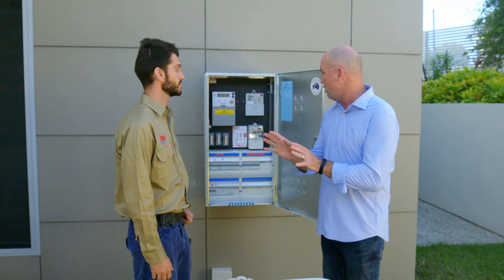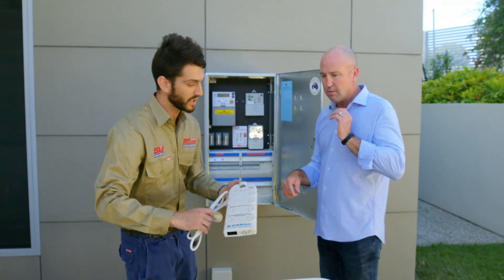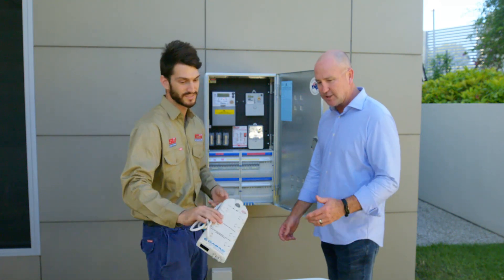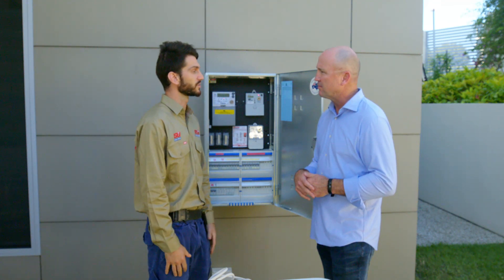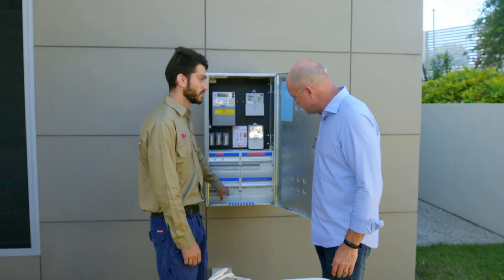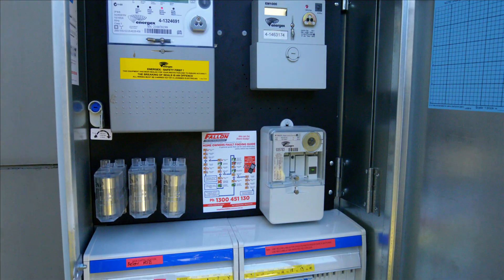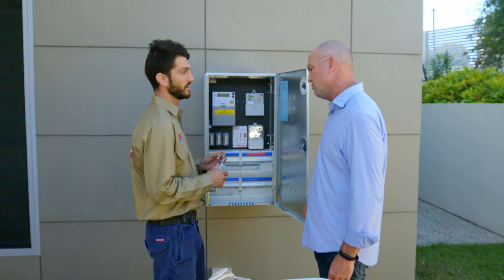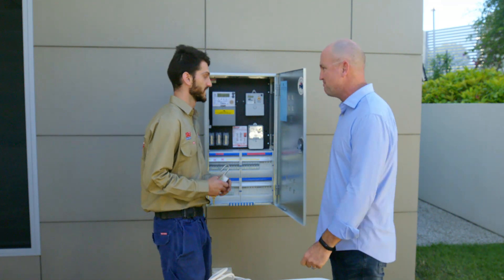How to protect your home from an electrical surge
What are electrical surges, what can they do to my appliances and how do I make sure my home is protected? Our Electrician Morris has the answers.